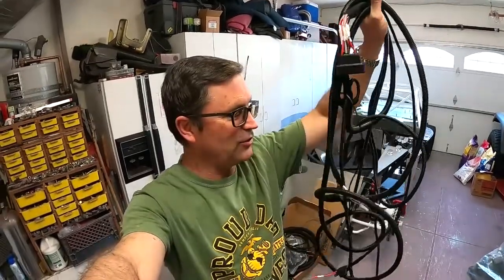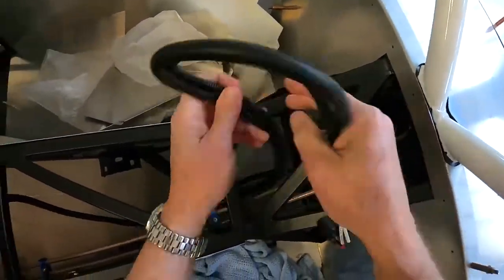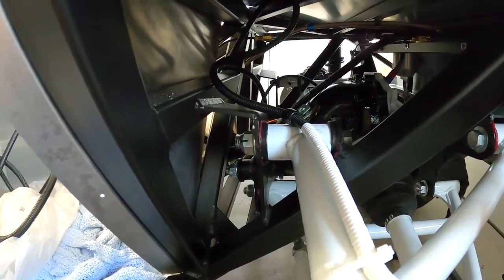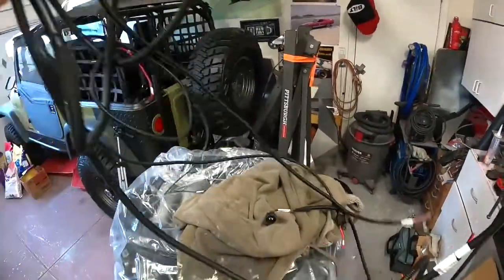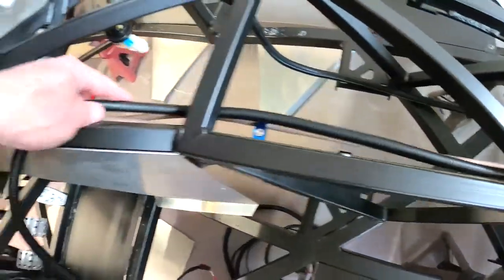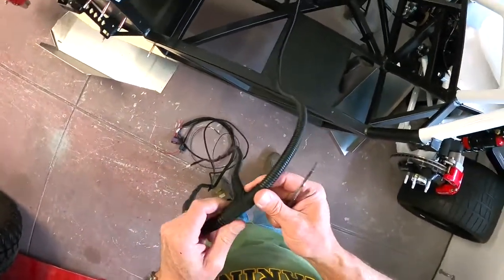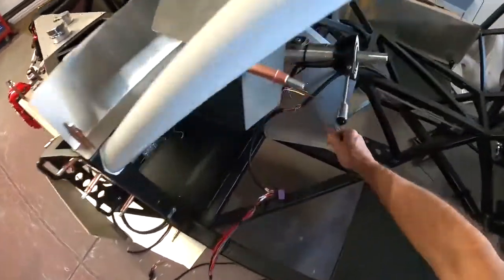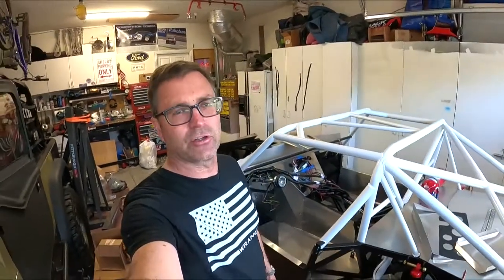Cobra Daytona Build- EPB Wilwood Wiring, Video 71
Wiring the electronic parking brakes from Wilwood.